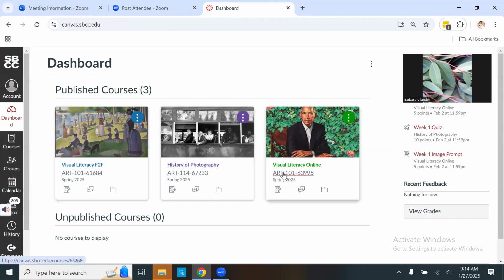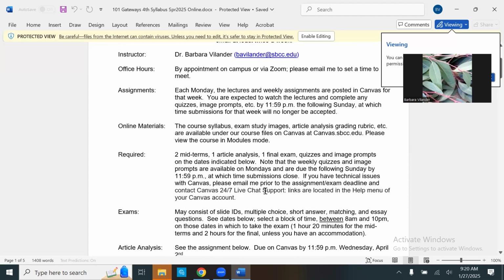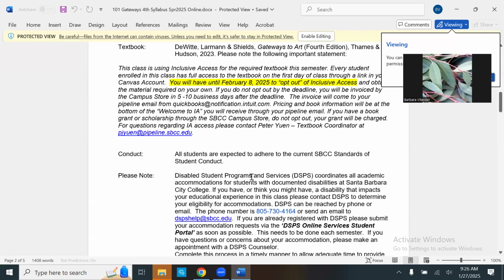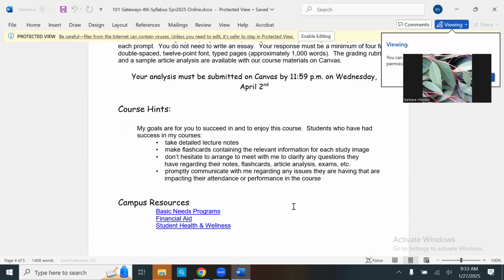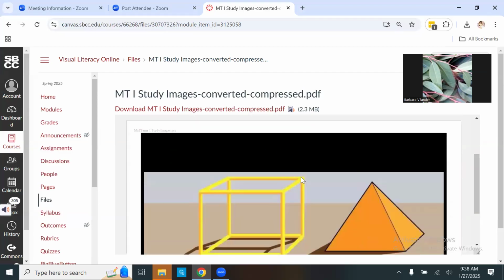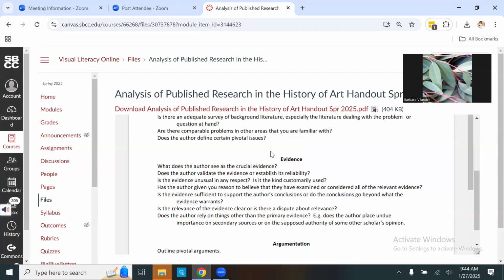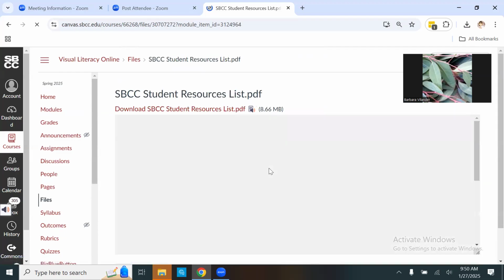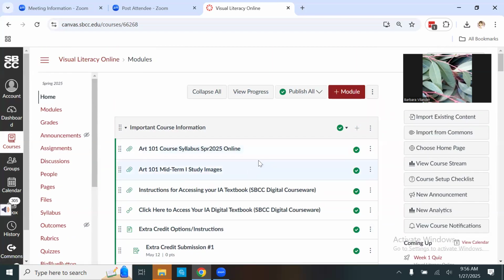Spring 2025 Course Orientation Video